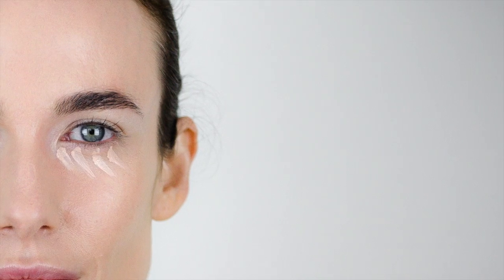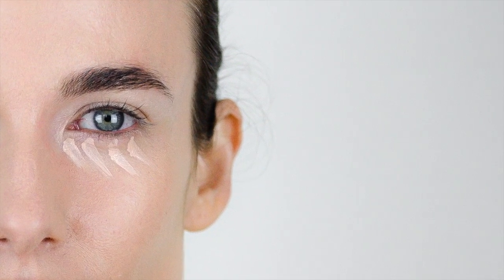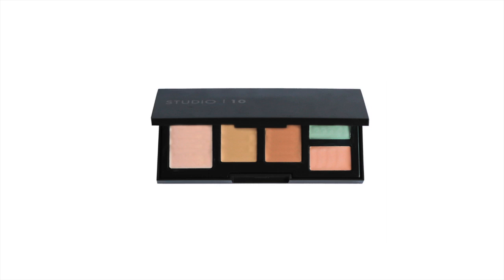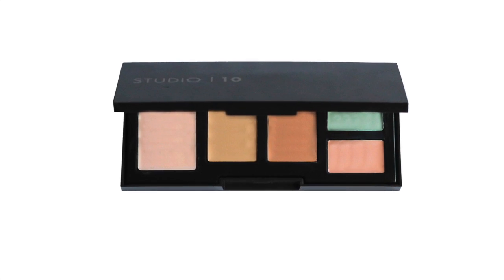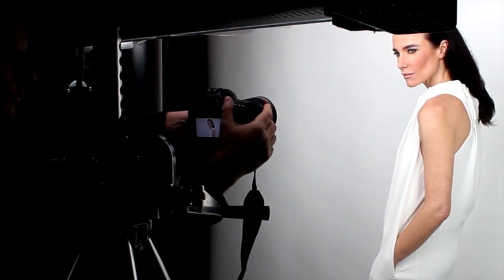Studio | 10 Age Defy Skin Perfector available at b-glowing.com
Instantly corrects, conceals and covers the signs of aging including fine lines, pigmentation, dark circles and redness.

Features a primer for fine lines and enlarged pores, essential color correctors to cancel redness or dark under eye circles and two concealer shades for perfect colour match. Enriched with anti-aging Suberlift™, Vitamin complex and anti-oxidant Nyamplung Oil™.

• Nyamplung Oil - Stimulates cell repair, acts as a free radical scavenger limiting the oxidative stress responsible for premature aging, prevents DNA damage, prevents photoaging and softens the skin
• Suberlift™ - a clinically proven botanical instant tensor that provides lift and firms the skin
• Paraben free

Studio | 10 is a 'cruelty free' company, committed to putting an end to animal suffering through testing.